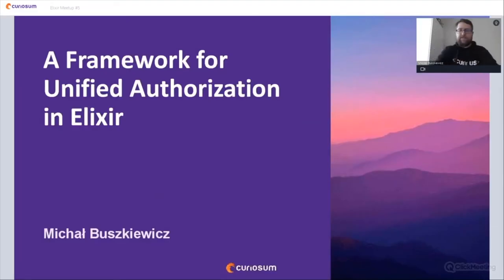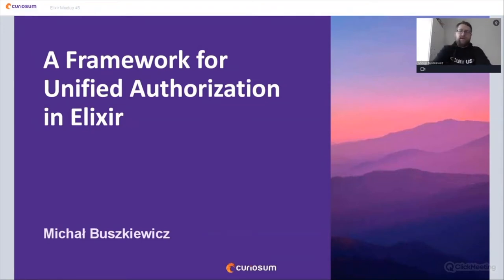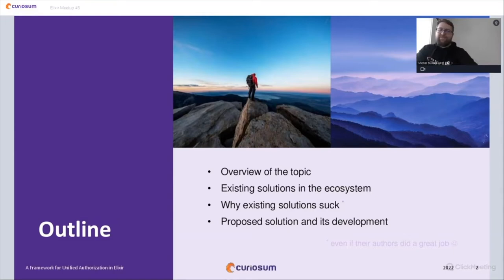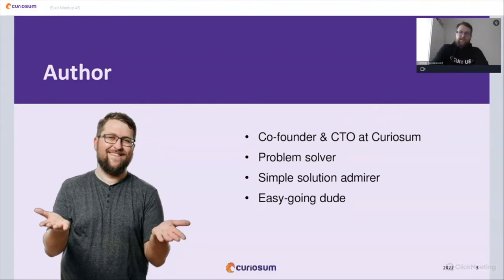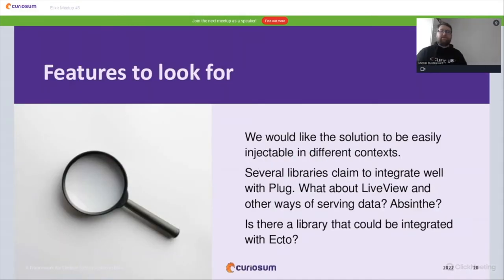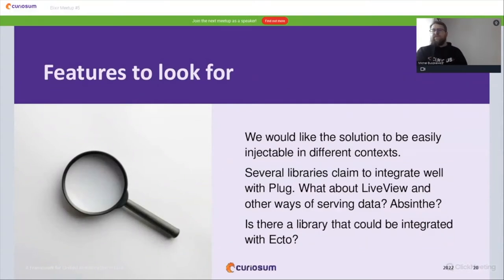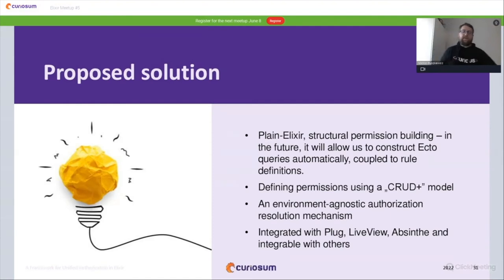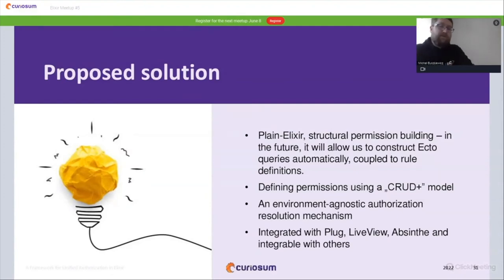Elixir Meetup #5 Curiosum ▶ Michał Buszkiewicz ▶ A Framework for Unified Authorization in Elixir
ABOUT SPEAKER:

Michał Buszkiewicz ▶ Expert in Elixir, Phoenix Framework and related technologies. Before that, he cut his teeth on designing Ruby on Rails applications, with a love for out-of-the-box solutions. A developer trainer in Ruby, Rails, Git, SQL, JavaScript, currently, inside Curiosum, he trains junior Elixir developers.

ABOUT PRESENTATION:

There are numerous authorization libraries for Phoenix Framework - I will show you why none of those does it right and how we're crafting the ecosystem's first access control library that integrates seamlessly with both Plug and LiveView and perhaps more than that.

WOULD YOU LIKE TO MAKE A PRESENTATION FOR THE NEXT ELIXIR MEETUP? JOIN AS A SPEAKER:

Curiosum - Web & Mobile Development | Curiosity is the single most important feature of human beings. We are curious about web technologies.